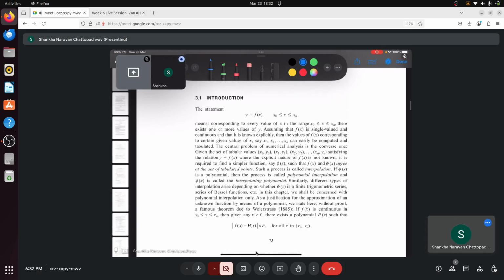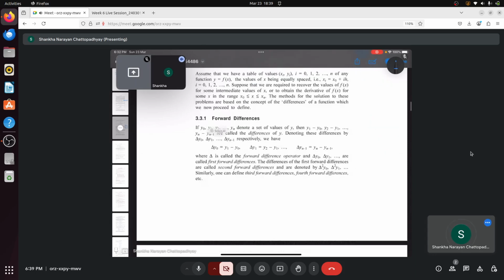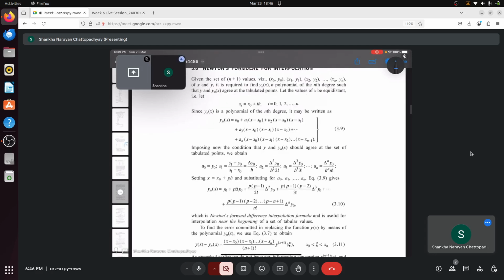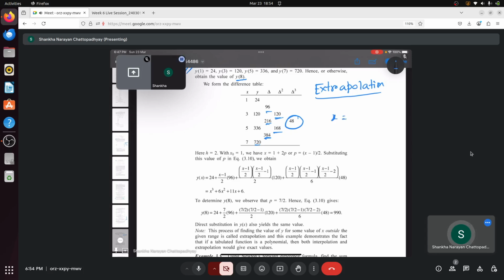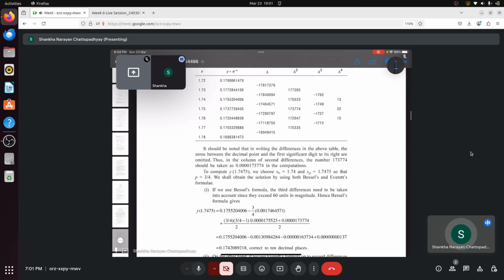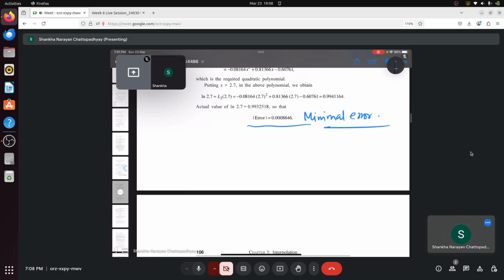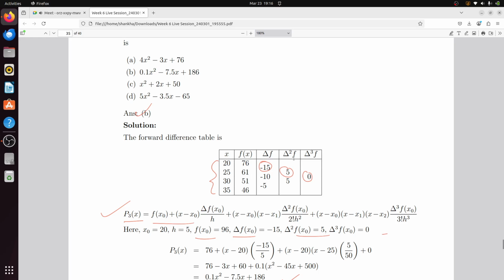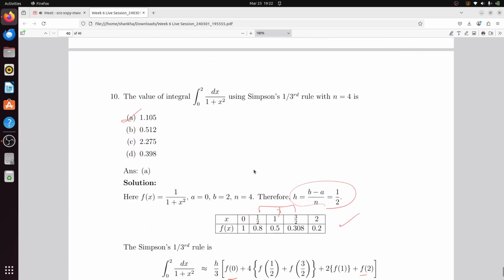Engineering Mathematics Week 9 (Live Class)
Interpolation : Newton's forward/backward and Lagrange's method.